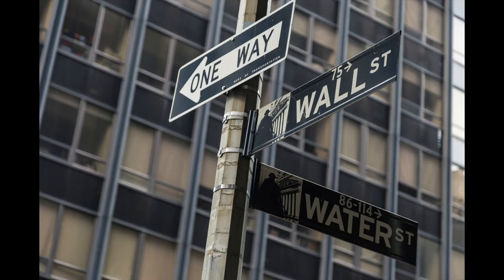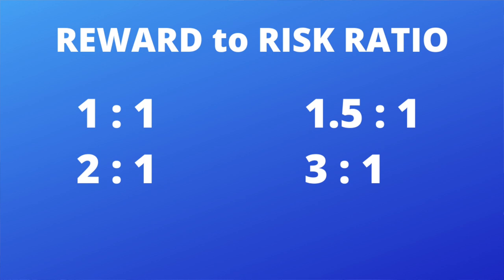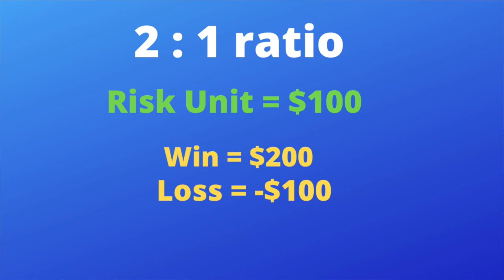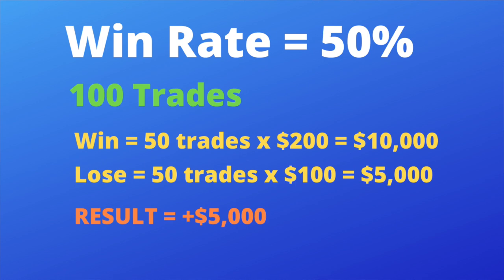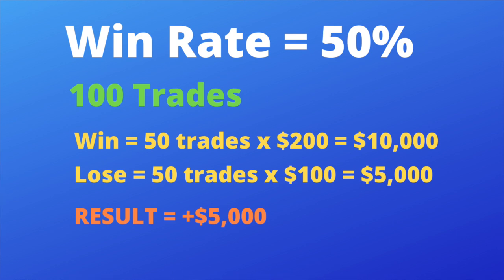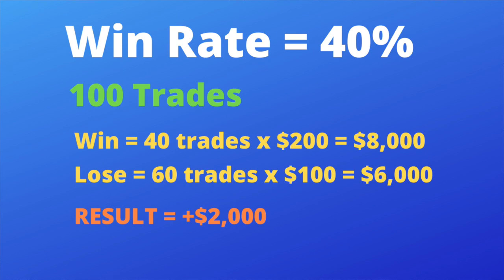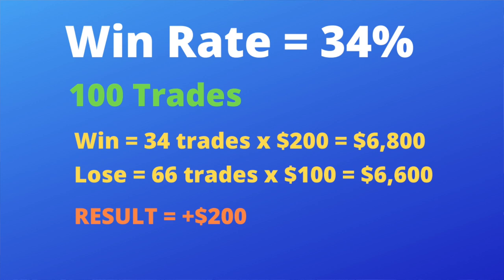✅ This is more important than your day trading strategy!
In this video I'm sharing 1 thing that is more important than your day trading strategy! This will change your perspective on day trading and could allow you to trade profitably in the stock market.

If you've struggled with day trading profitability, this video is for you.